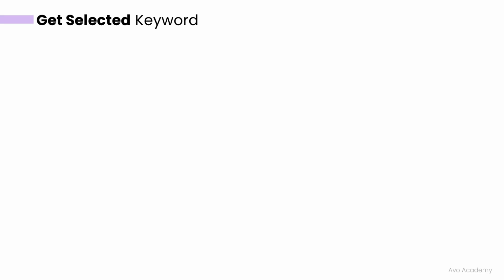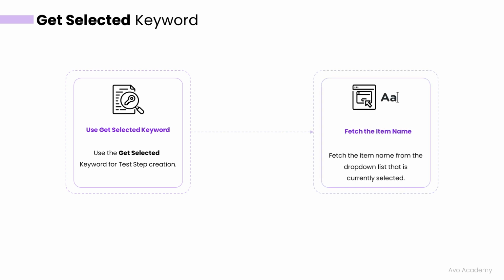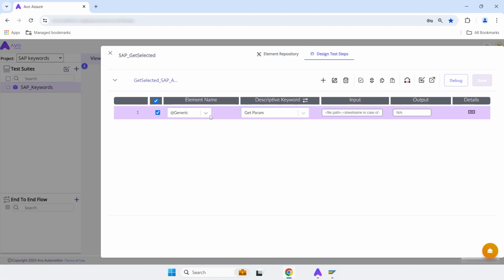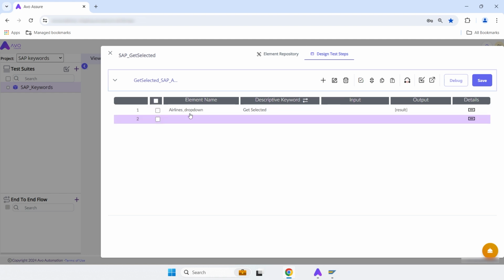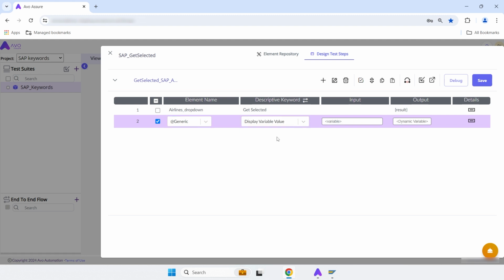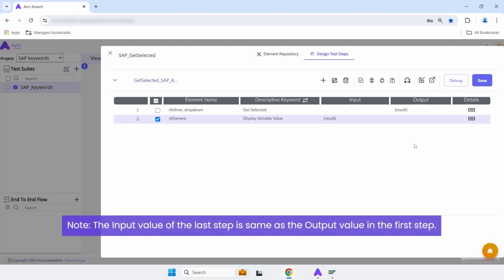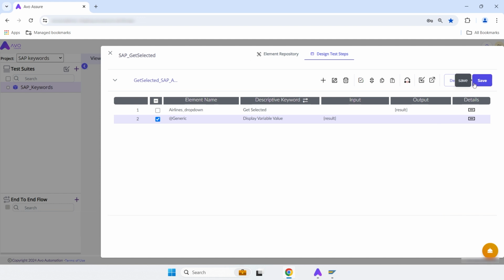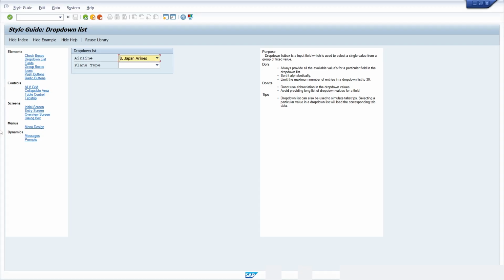Get Selected Action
Get Selected

In this video, learn how to use the Get Selected Action in Avo Assure which instructs the Avo Assure Client to get the item name from the dropdown list of the SAP application, which is currently selected.